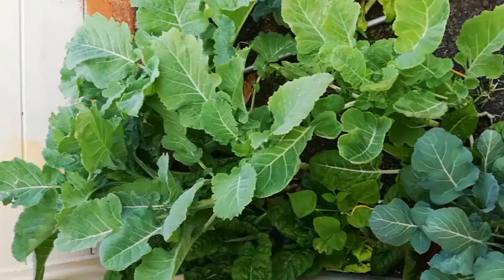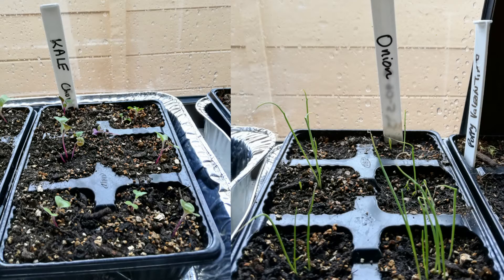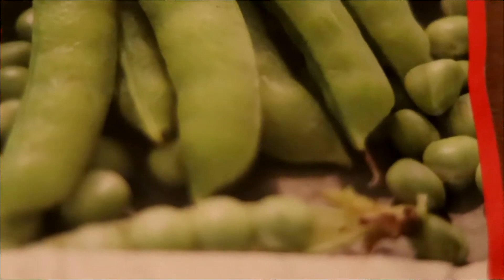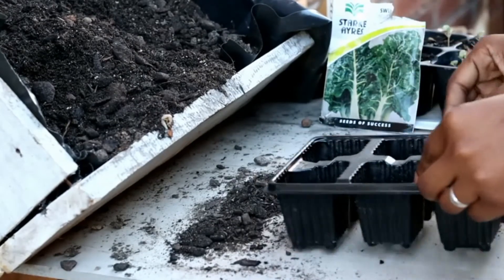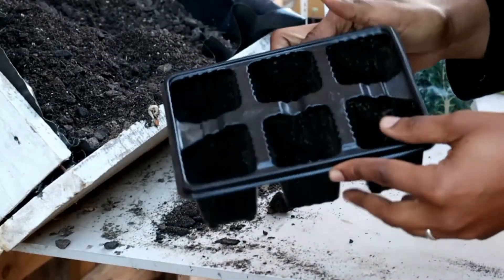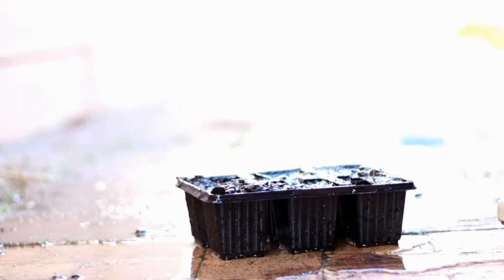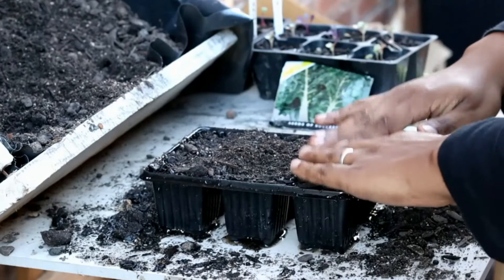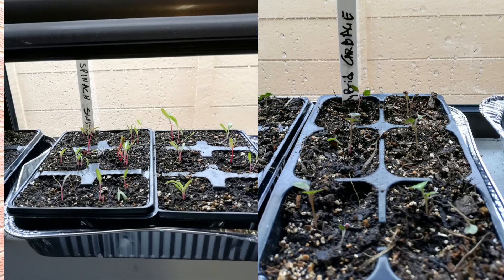How to start your vegetable seedlings at home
This video focusses on how to start you seedlings at home.  It outlines the differences between sowing directly into the soil vs starting your seed off indoors in seed trays.  I also demonstrate the procedure I follow to start off my seedlings.